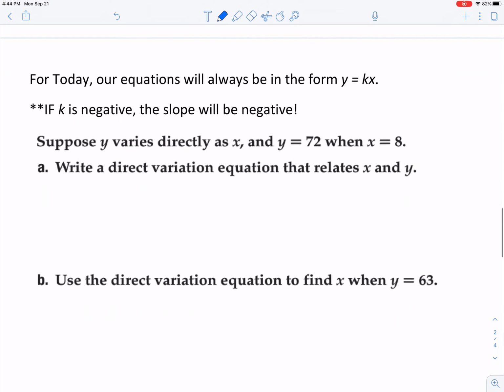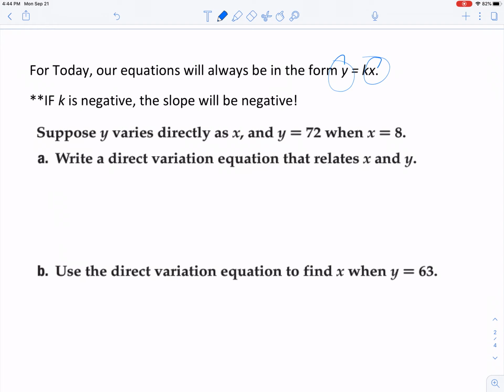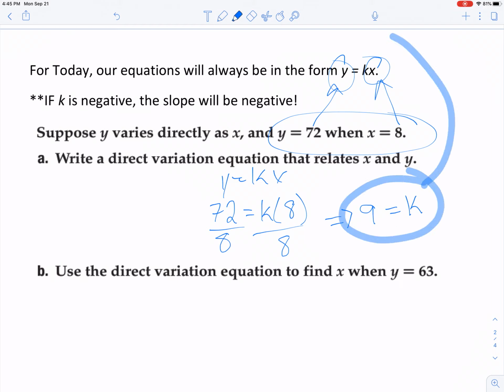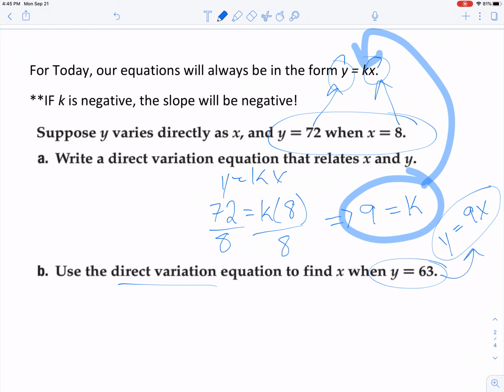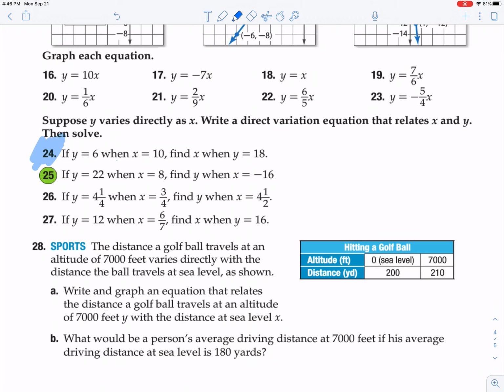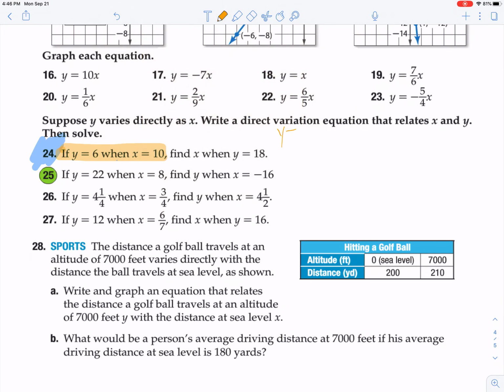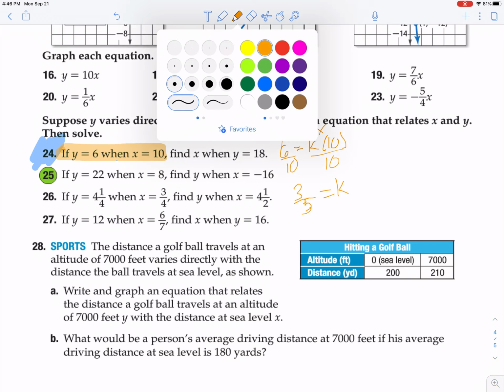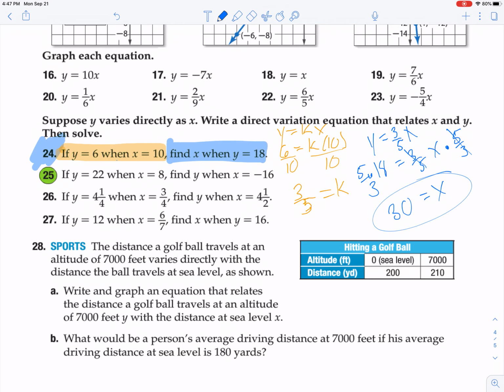3-4 part 2